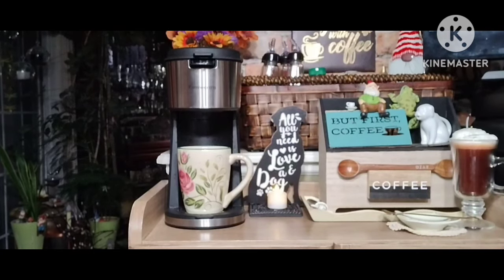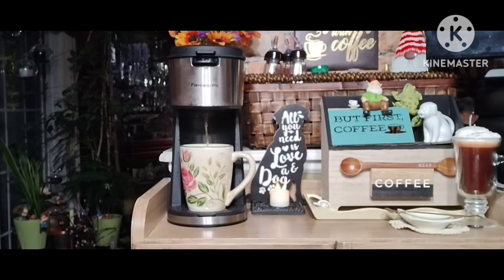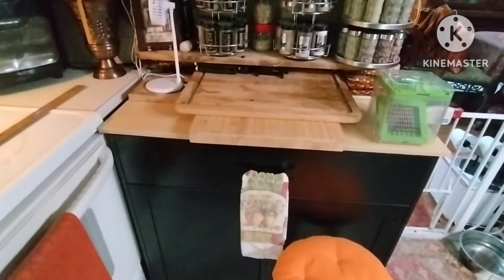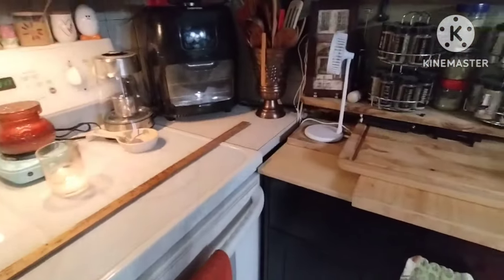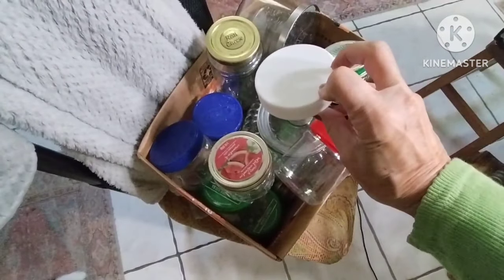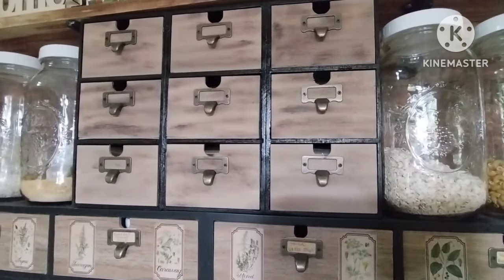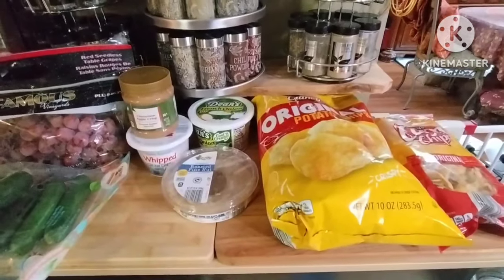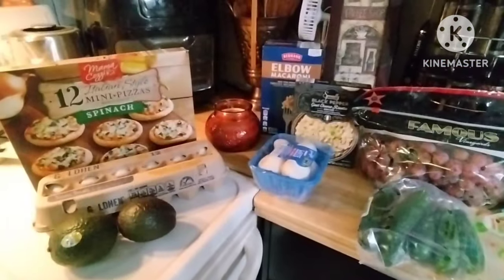ORGANIZING THE KITCHEN ❤️ ONE THING LEADS TO ANOTHER ❤️A SMALL ALDI HAUL $45 DOESN'T BUY MUCH!